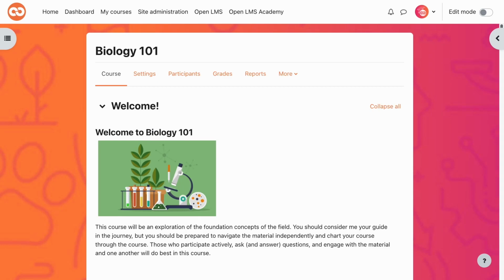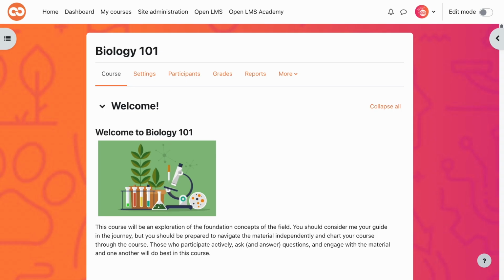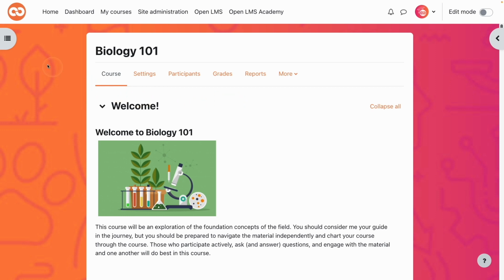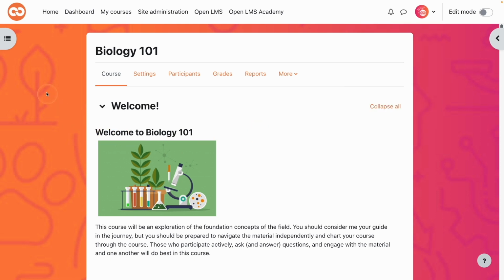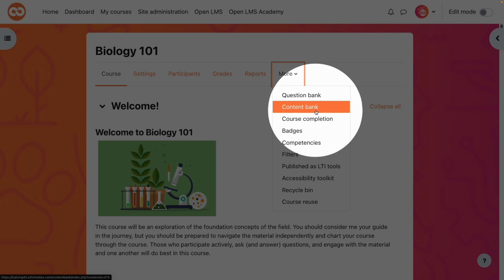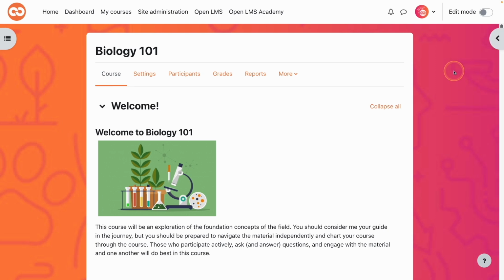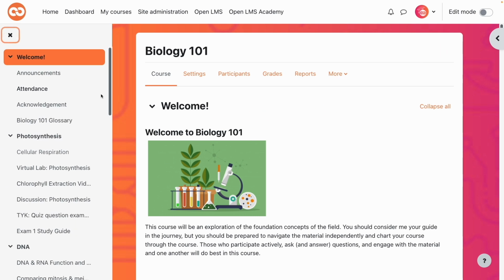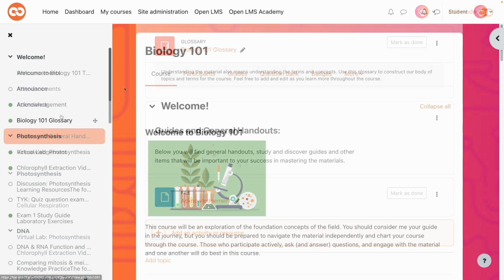An Introduction to Navigation in 4.0